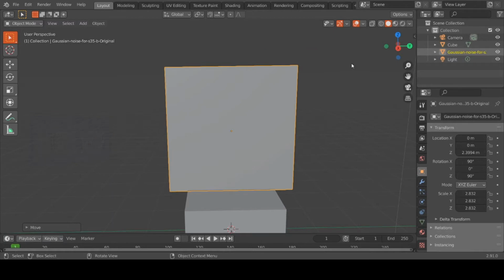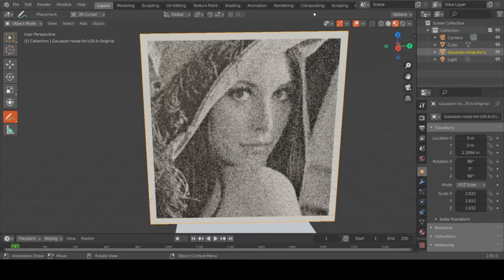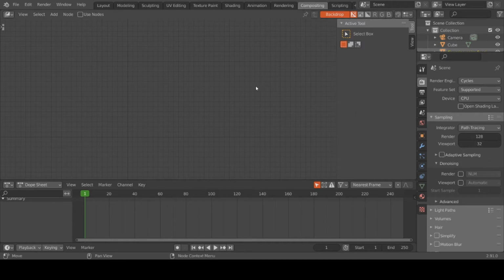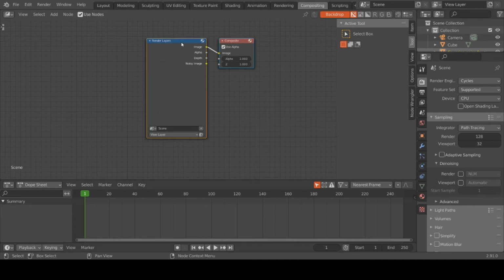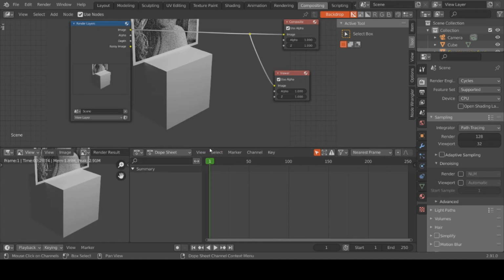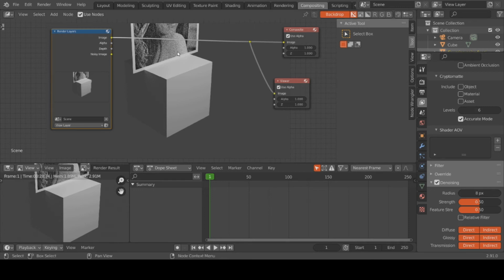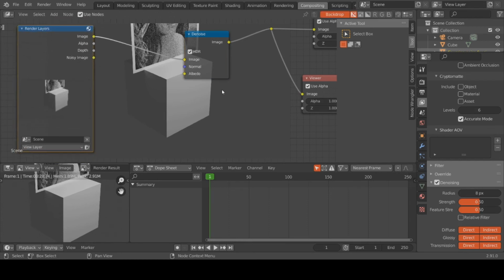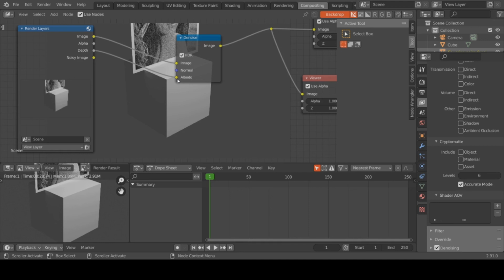Blender Filter Nodes Denoise: Baltimore